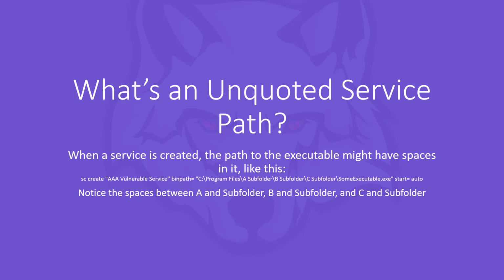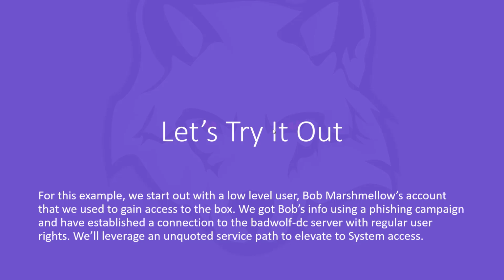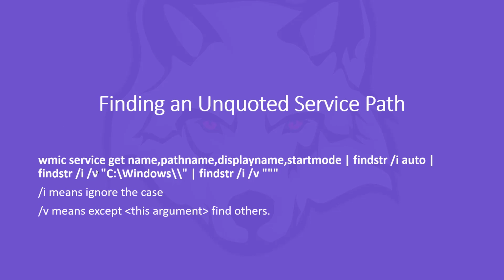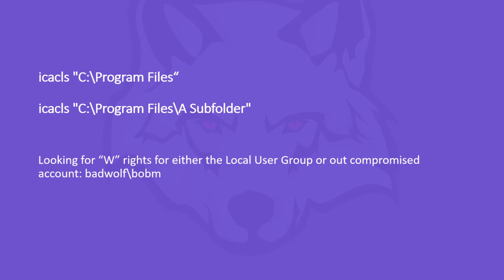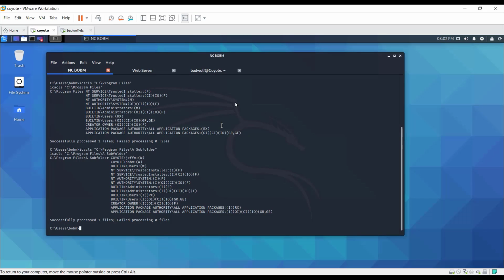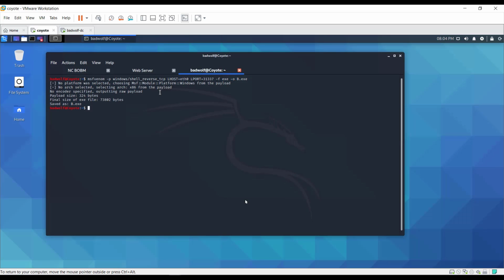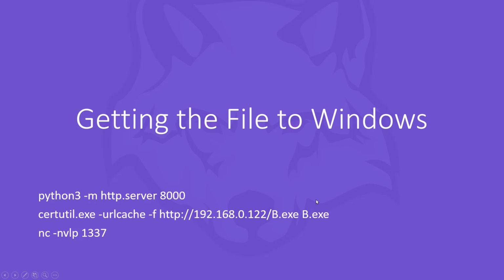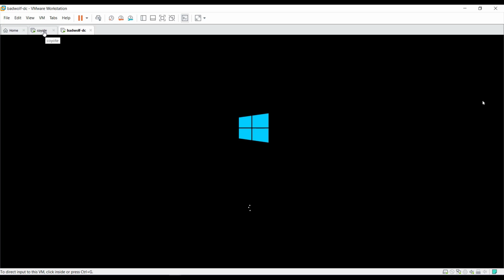Windows Rights Elevation Using Unquoted Service Paths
A quick run through on elevating user rights via unquoted service paths.